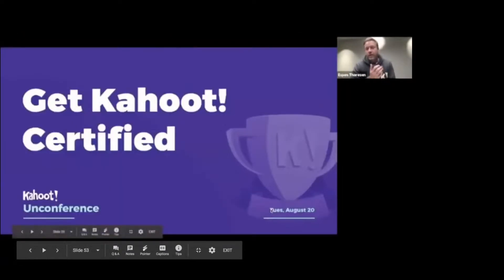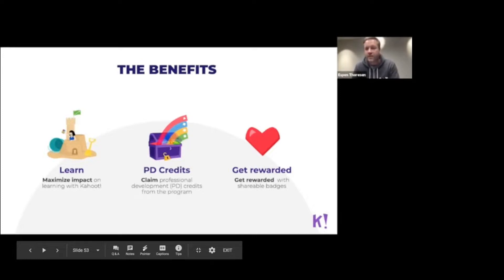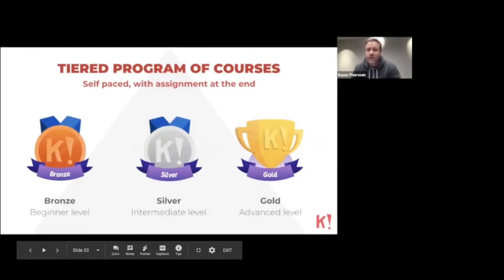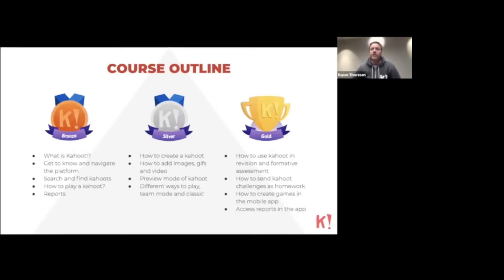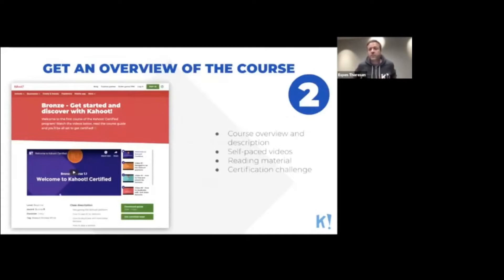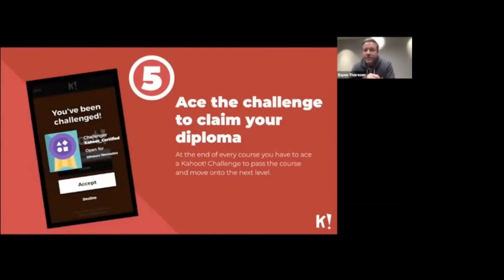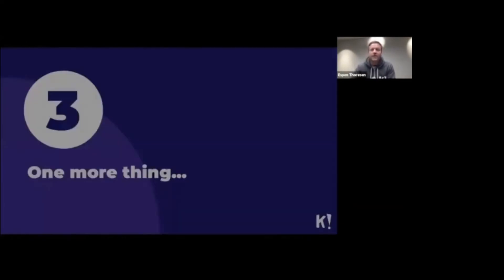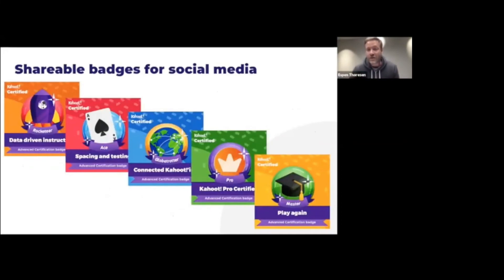Get Kahoot! Certified - Kahoot! for schools Unconference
Want to become the ultimate Kahoot! expert? With our free, online certification program, you can master advanced ways to play Kahoot!, score awesome badges, and claim professional learning credits.